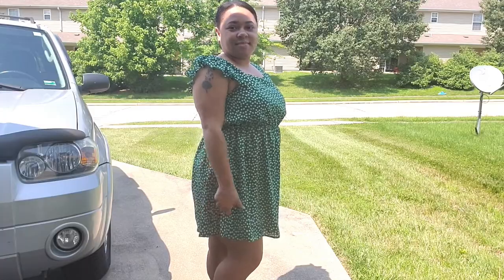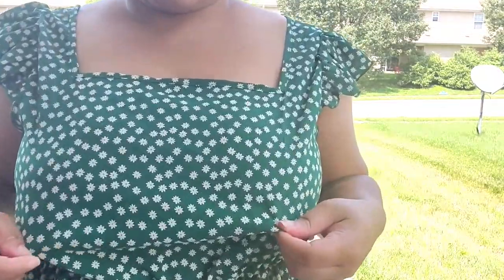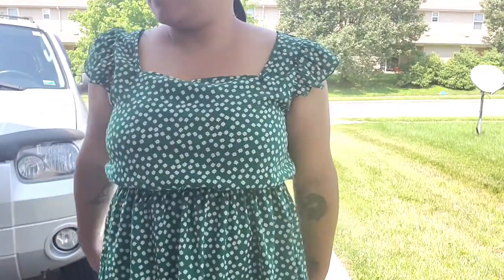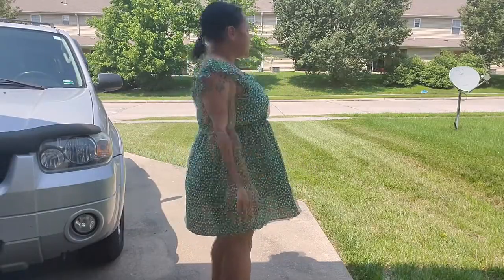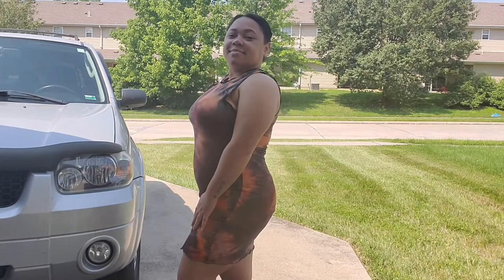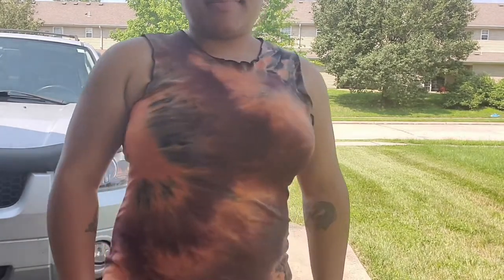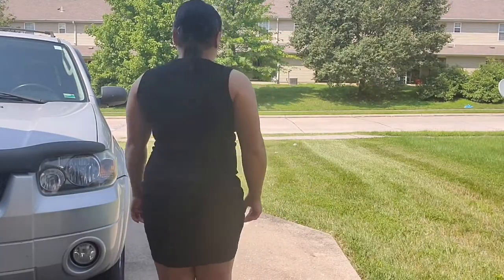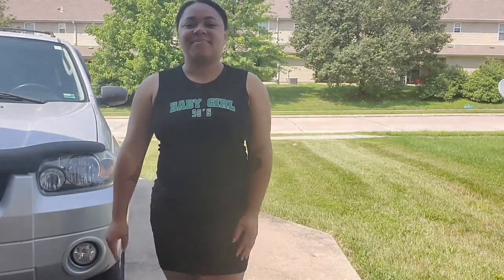Shein Try on Haul Dress Collection | Simply Ne'qua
Hey everyone!! This Try on Haul video I will be trying on and rating dresses I got from Shein. I hope you enjoy and love all the dress like I do ❤😊

                      --WANNA SEE MORE--
                           --MUSIC USED--
Anja Kotar - Love Song & Movie